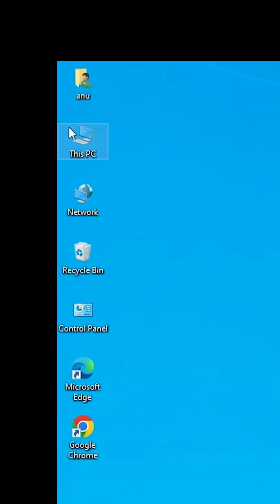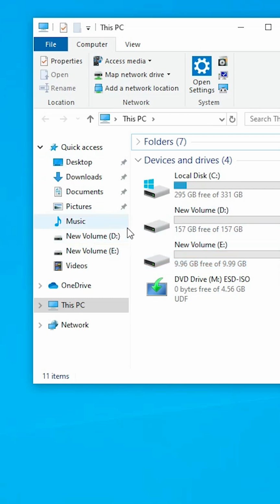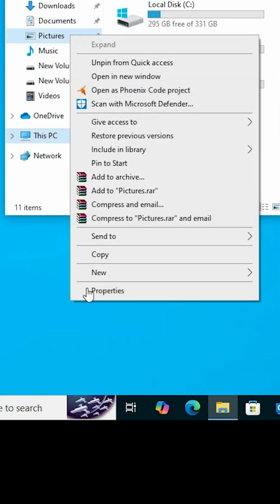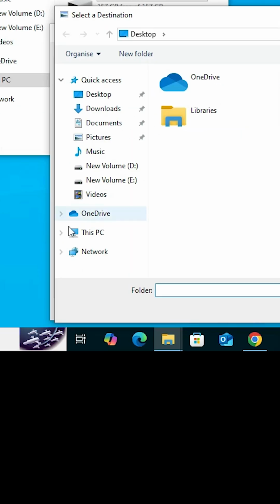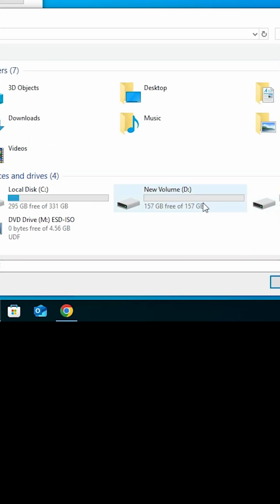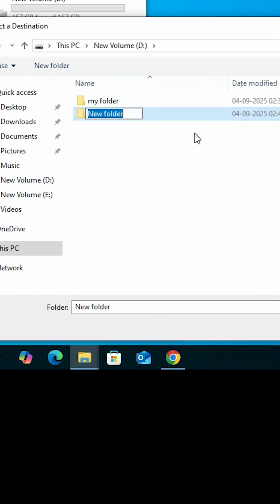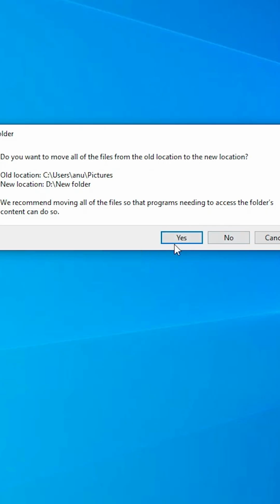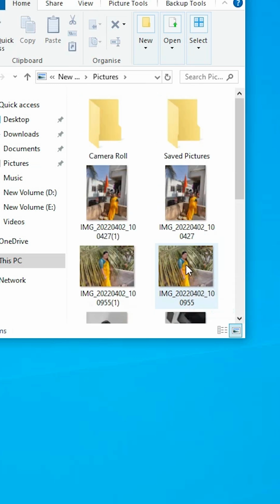Move Documents, Downloads, Desktop, Pictures, Video to Another Drive in windows 10 PC or Laptop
💾 Running out of space on your C: drive? Move your files to a new drive! In this quick 3-minute tutorial, I'll show you how to relocate your Documents, Downloads, Desktop, Pictures, or Videos folders to another drive (like D: or an external drive) on Windows 10. Free up your main drive without losing data—perfect for PCs and laptops. Save space and boost performance now! 🔧🖥️

Step-by-Step Guide: How to Move Documents, Downloads, Desktop, Pictures, Videos to Another Drive in Windows 10

This built-in Windows feature redirects default folders safely—no third-party software needed. Works on Windows 10 Home/Pro and even similar on Windows 11.

→ Open This PC on Your Windows 10 PC or Laptop – Launch File Explorer (Windows key + E) and click "This PC" on the left sidebar to see your drives and folders.

→ Right-Click on the Folder You Want to Move – Locate the folder (e.g., Documents, Downloads, Desktop, Pictures, Videos) under "This PC." Right-click it to open the context menu.

→ Click on Properties, Then Go to the Location Tab – Select "Properties" from the menu, then switch to the "Location" tab in the properties window.

→ Click on Move – In the Location tab, click the "Move" button to choose a new destination for the folder.

→ Navigate to the Drive You Want to Move the Folder To – Browse to your target drive (e.g., D:, external drive, or SSD). Ensure it has enough free space (check sizes in Properties first).

→ Select a Blank Folder or Create a New Folder for the Files – Pick an existing empty folder or click "New Folder" to create one (e.g., D:\Documents). Avoid mixing with other files.

→ Click Select Folder – Confirm your new folder by clicking "Select Folder" in the dialog box. The new path (e.g., D:\Documents) will show in the Location tab.

→ Click OK to Confirm and Move the Files – Hit "OK," then confirm the move in the pop-up (it may take time for large folders). Windows copies files to the new drive and updates the system path.

Done! Double-click the folder in This PC—it now opens from the new drive. Repeat for other folders like Downloads or Videos.

Pro Tips:

  Check Space First: Right-click C: and new drive in This PC to compare free space (e.g., Documents can be 10-100GB).

  External Drives: Works with USB drives, but don’t unplug during use—set back to C: if removing.

  Undo Move: Go back to Location tab, click "Restore Default" to return to C:.

  Large Folders: Moving Videos or Downloads (GBs) may take minutes—don’t interrupt. Use wired external drives for speed.

  Windows 11: Same steps, just modern File Explorer look. Update Windows via Settings → Update & Security.

  Troubleshoot: If errors (e.g., "Access Denied"), run File Explorer as admin (right-click icon → Run as administrator).

  2025 Update: Tested on Windows 10 22H2—works flawlessly, no data loss.

This trick declutters your C: drive, speeds up your PC, and organizes files better!

Frees C: drive for smoother Windows performance

Protects files on separate drives (e.g., SSD for speed, HDD for storage)

Space saved—PC soaring! 🚀